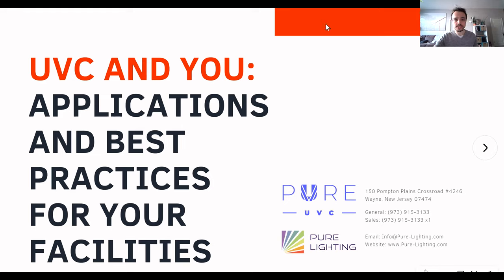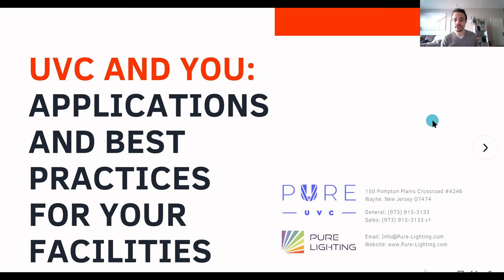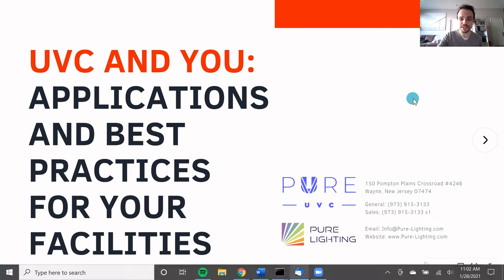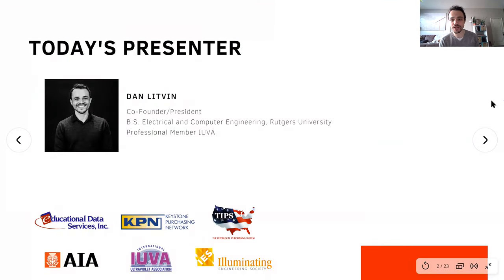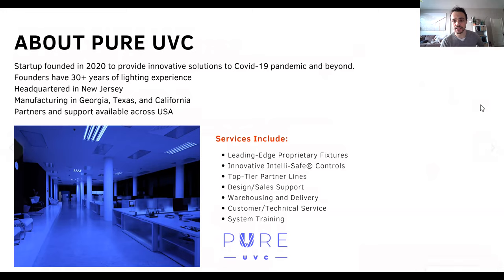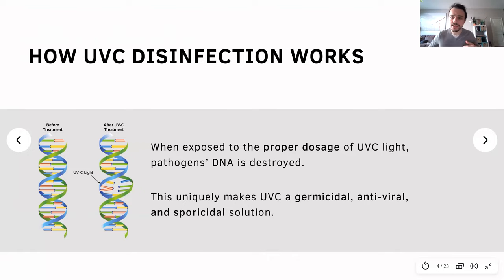UVC and You: Applications and Best Practices for your Facilities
UVC disinfection is a highly safe, effective, and hands-free means for improving the safety and wellbeing of a facility’s staff and guests. In this 30-minute webinar, you will learn how you can apply this technology to upgrade your facilities in the time of Covid-19 and beyond.

Topics Covered Include:
– What is UVC light and how does it disinfect against viruses, bacteria, and mold spores?
– Applications for the various spaces in your facilities including public transportation, offices, classrooms, restrooms, meeting/conference rooms, warehouses/gyms/factories, elevators, and more.
– Best practices to make sure your to maximize your system’s disinfection efficiency, safety, and flexibility.
– Live Interactive Questions and Answers

Originally Presented on January 28, 2021